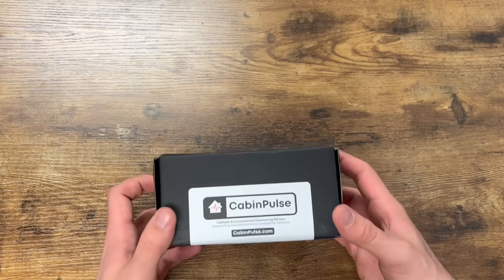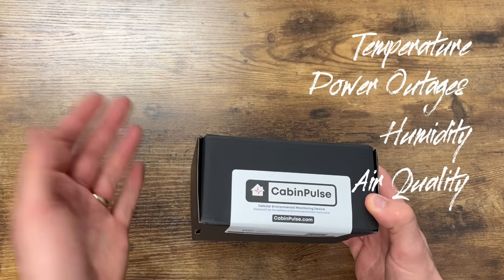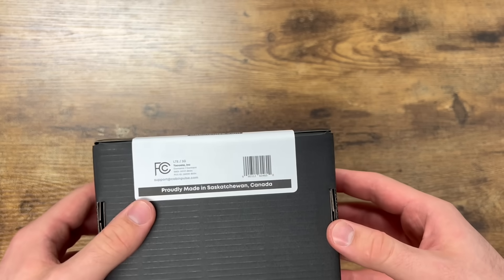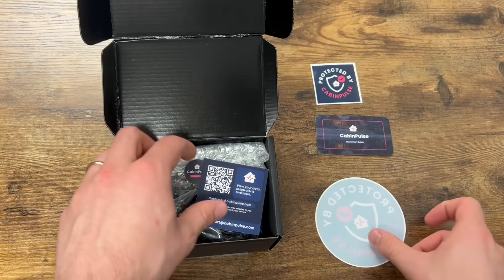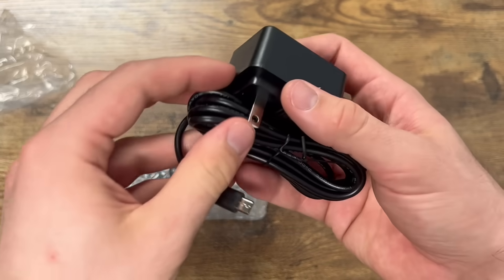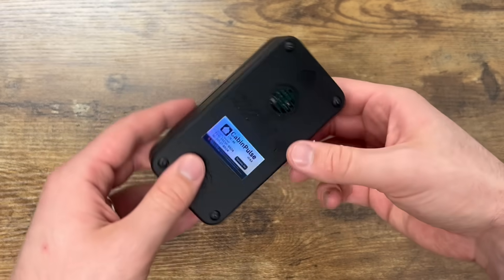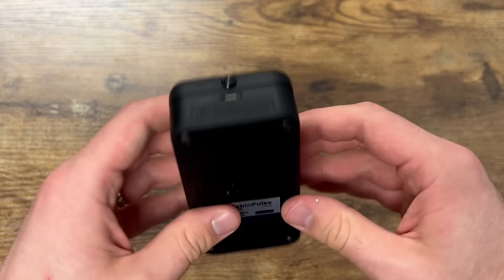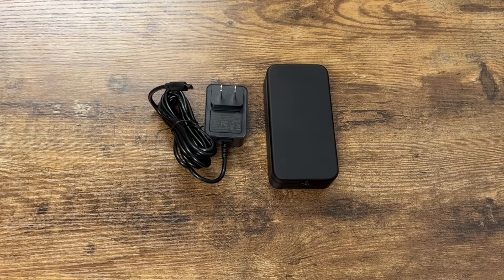NO WIFI NEEDED?! Remote Property Monitoring without WiFi - CabinPulse Unboxing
CabinPulse is a device made in Canada that monitors remote properties for changes in temperature, power outages, humidity, air quality and more - all without using WiFi - useful for cabins, cottages, RVs, vacation homes and more!

CabinPulse comes with the cellular monitoring device itself, a power adapter, a window sticker, an activation card and an instructions card. It works across Canada, the US and Mexico.

You can get your device at CabinPulse.com or on Amazon.ca by searching for "CabinPulse".